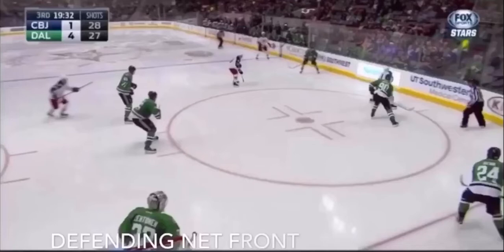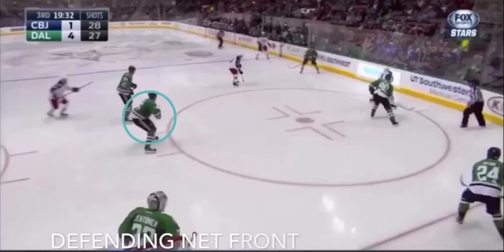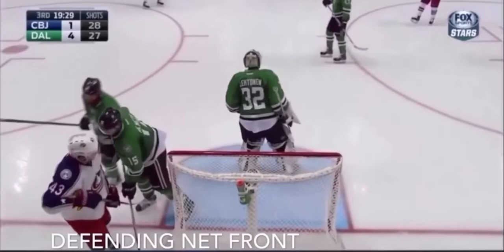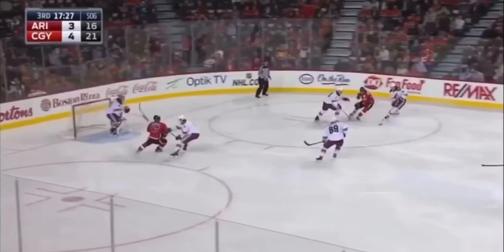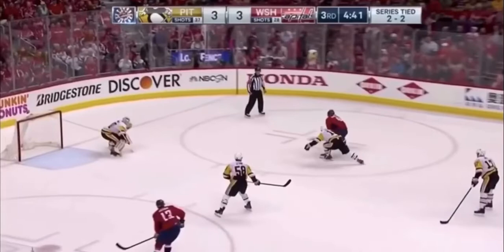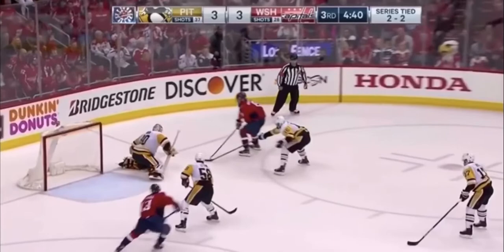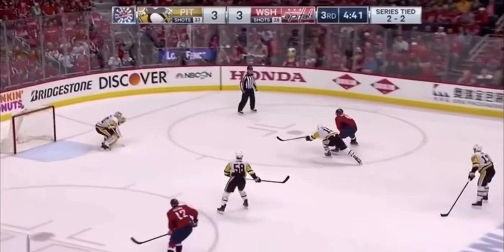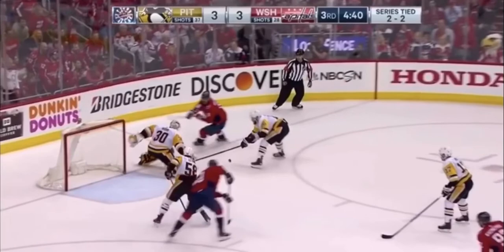Defence responsibilities away from the puck - tie up sticks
If you play defence and are positioned in front of the net, it’s important that you know where the puck is. Equally important is knowing where the opponents without the puck are

When you identify these players, eliminate them as a threat to score by tying up their stick. Either going over top, or under neath.

It’s much more difficult to score if they cannot use their stick!